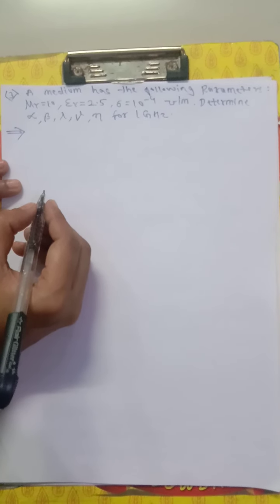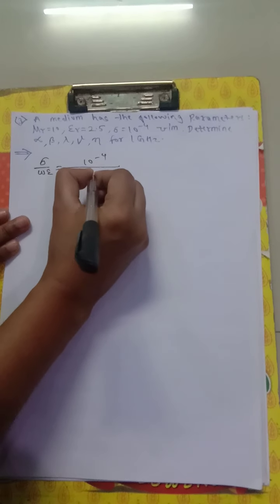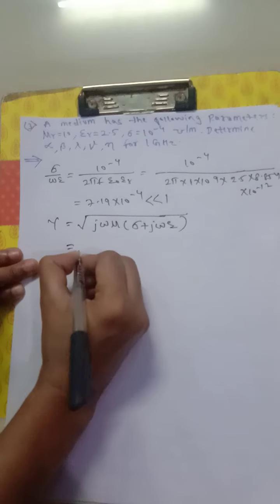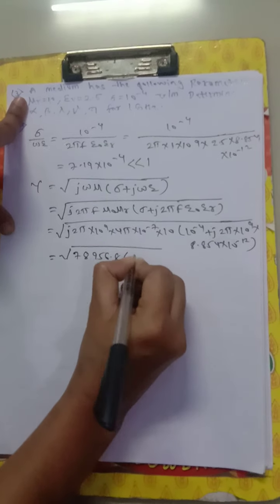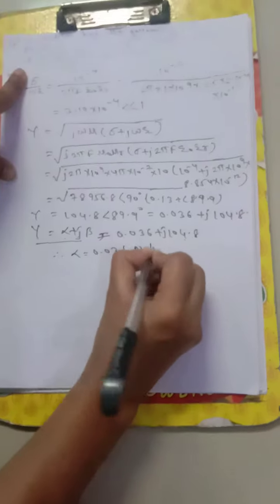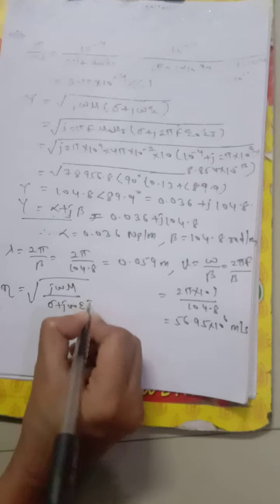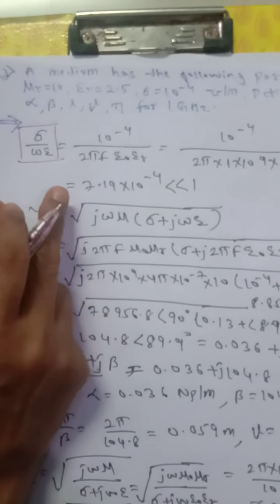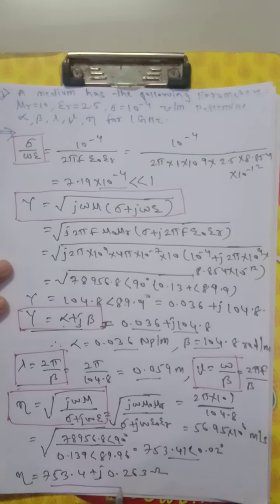Electromagnetics_Uniform Plane Wave 4_part2_by Prof.Sumera Ali